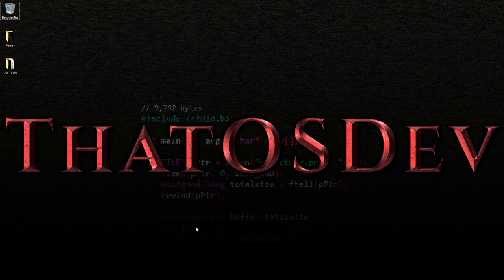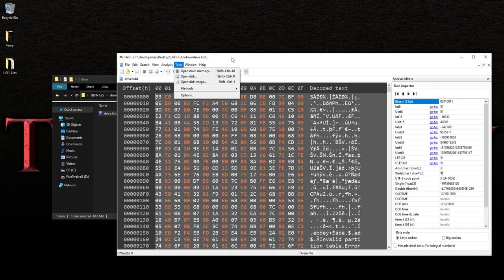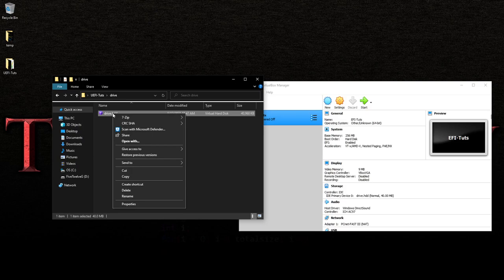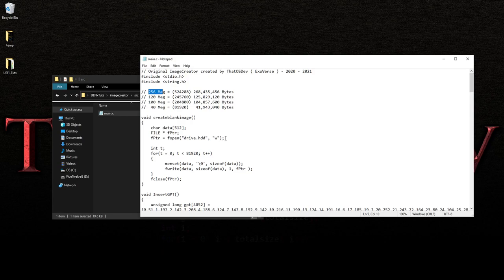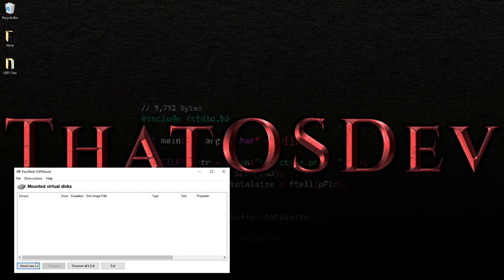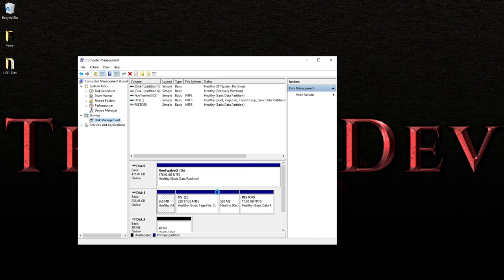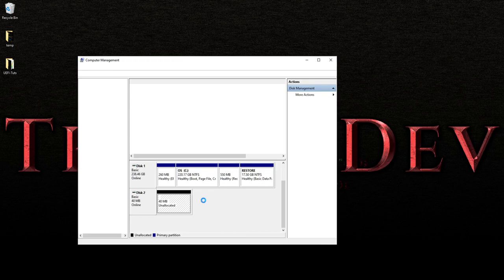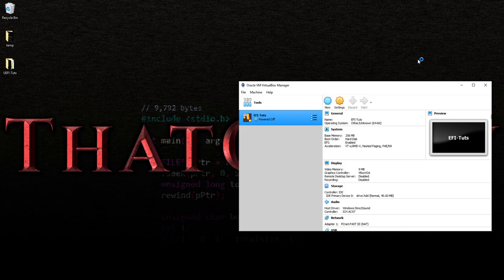4. OSDev EFI based Bootloader - GPT ImageCreator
Free Hex Editor